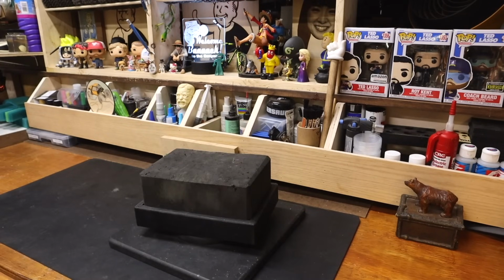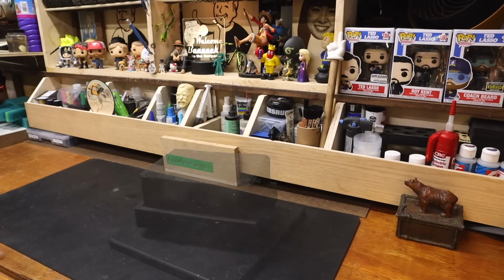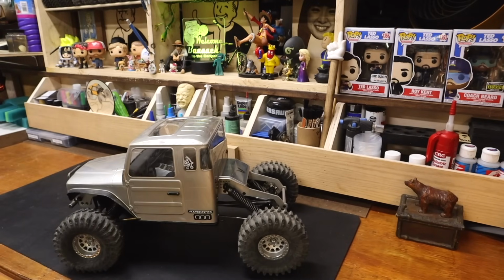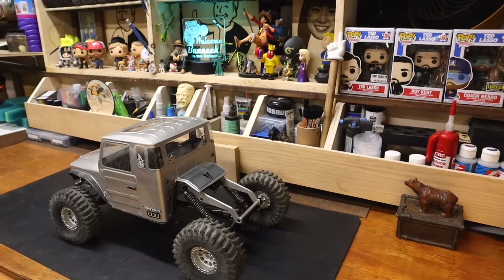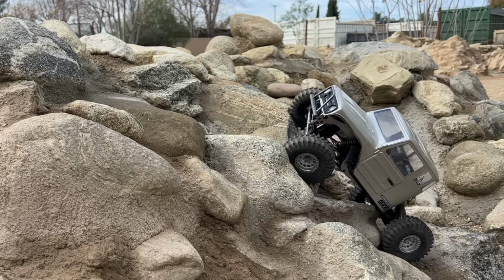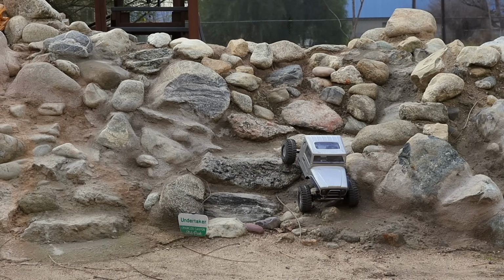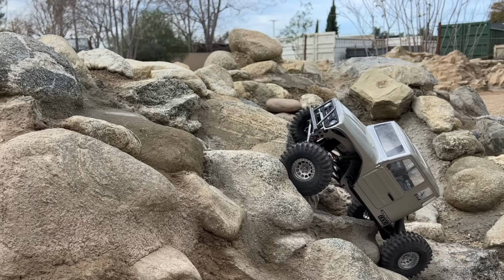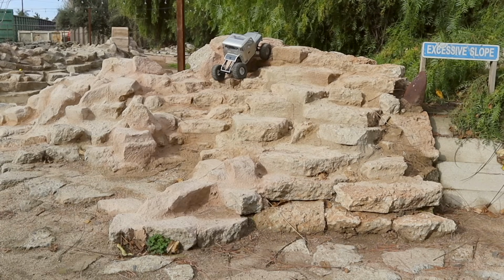Crawler Canyon Presents: State of the Canyon (01/05/24) Rants, builds, swaps. It's all here.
Hello consumer, would you like to pay more and receive less?  It's a rhetorical question.